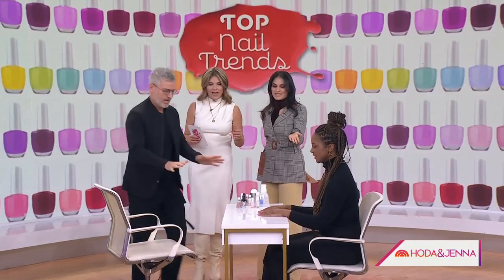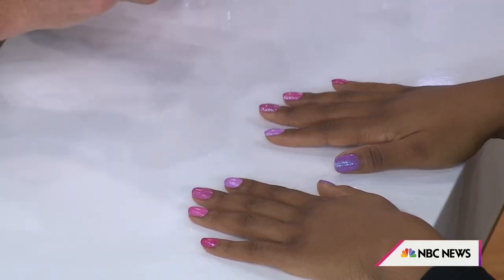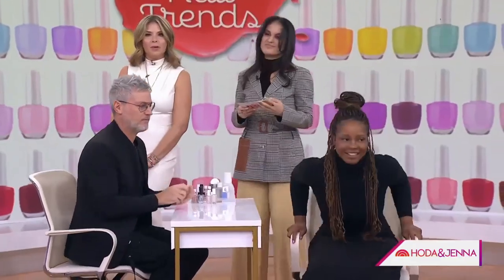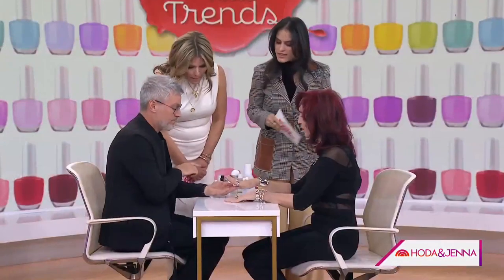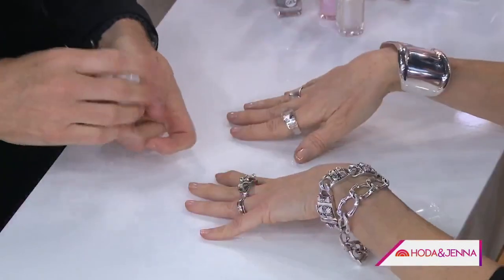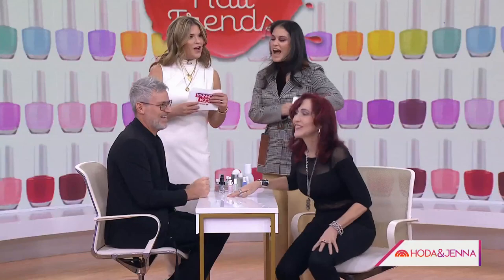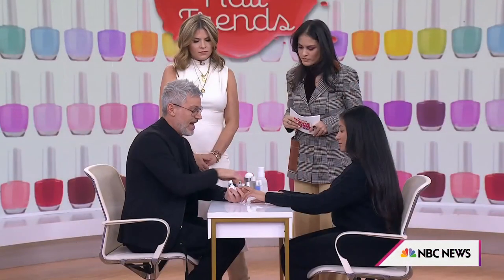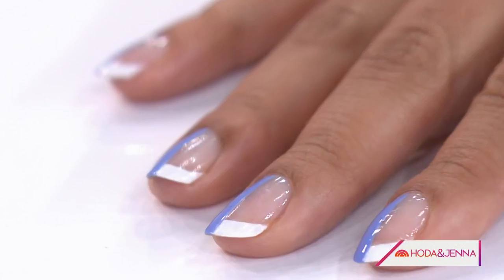Manicurist to the stars demonstrates 3 new nail trends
From textured nails to positive space nails and a lip gloss mani, celebrity manicurist Tom Bachik explains the key to pulling off these trends.